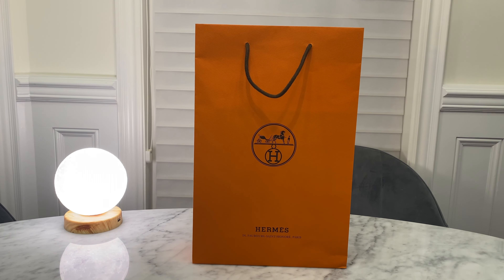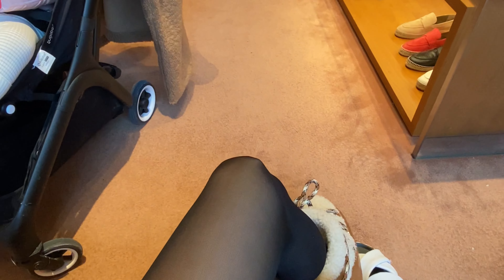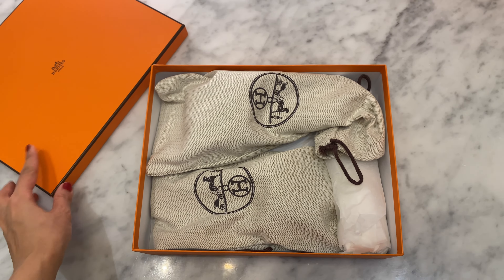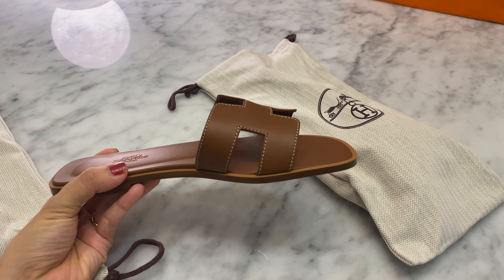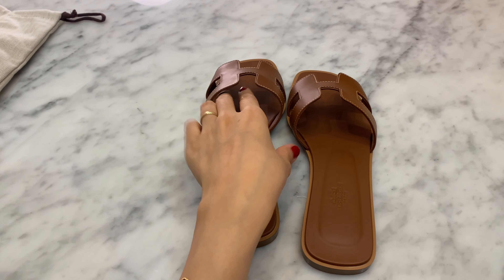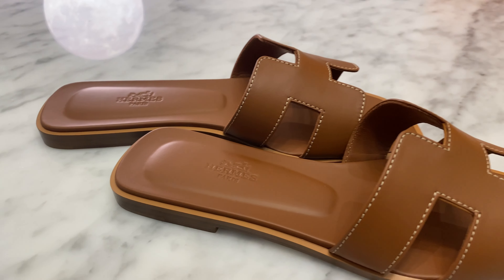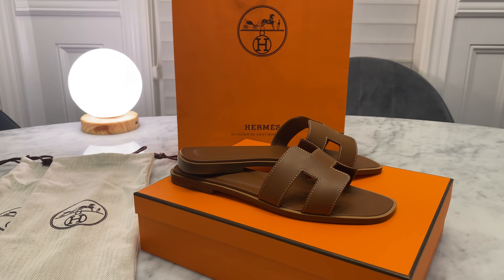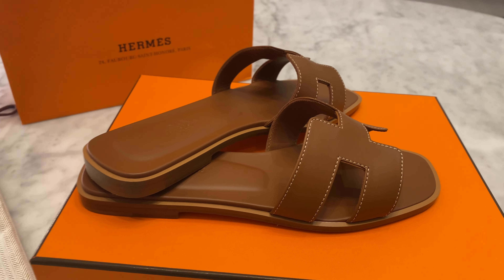HERMES Unboxing! 🎁 Gold Oran Sandals 🩴 Ultimate Classic Shoe?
I picked up this beautiful pair of Hermes Oran Sandals in the color Gold ☺️on my latest boutique visit this past weekend!
Though they are very pricy, 😥 I appreciate the fact that Hermes has NOT risen the price of these shoes despite it’s growing popularity over the last few years… 🙏 I’m trying out a new way of unboxing - I want to try to do some more closeups and detailed shots of my items… What do you guys think? Do you like this style more? My sit down unboxings? Please do let me know!! 😉

Do YOU own any Hermes shoes? Any Orans? 😁
What are your thoughts on them?

I make videos about Fashion, Lifestyle, Unboxing’s (LUXURY and just for fun) etc!

My Everyday Lip Tint: